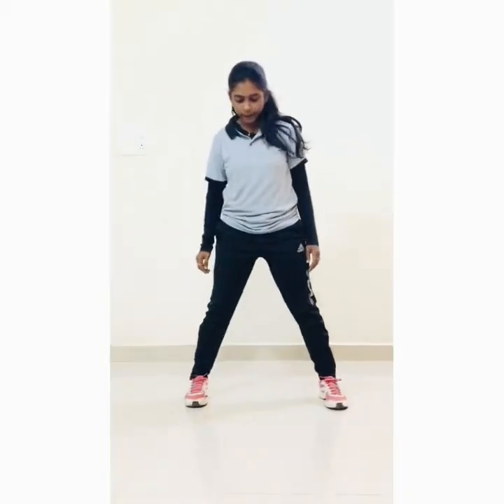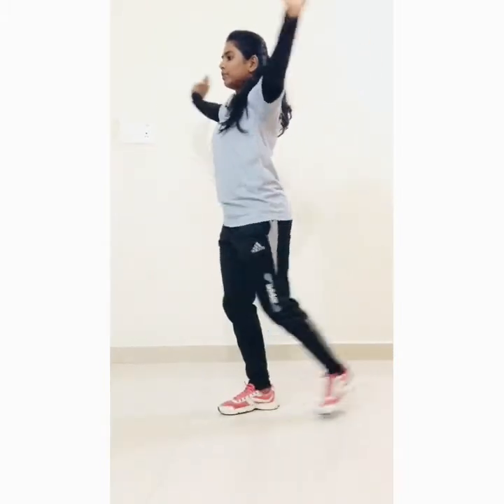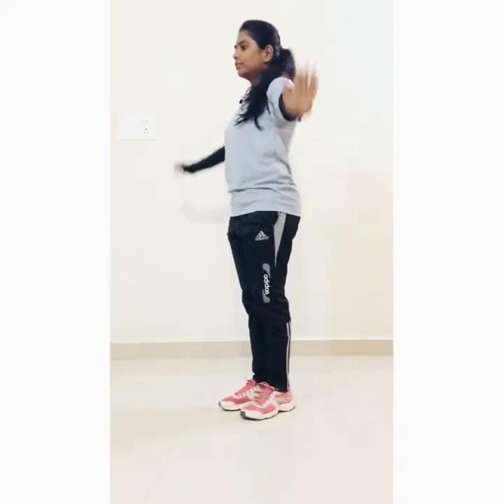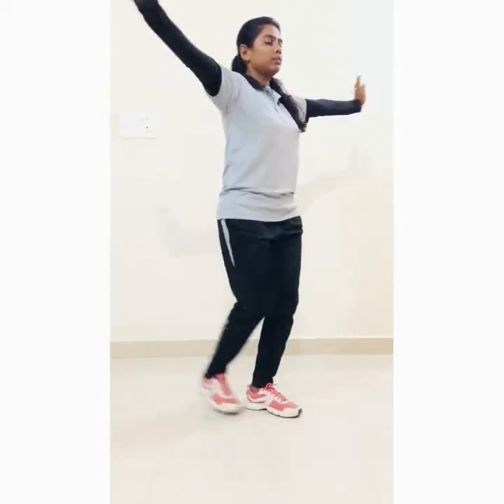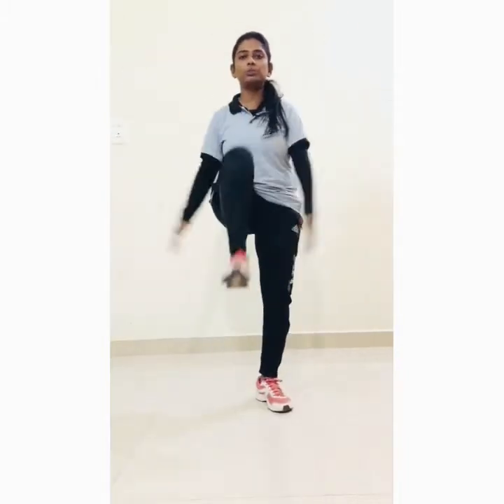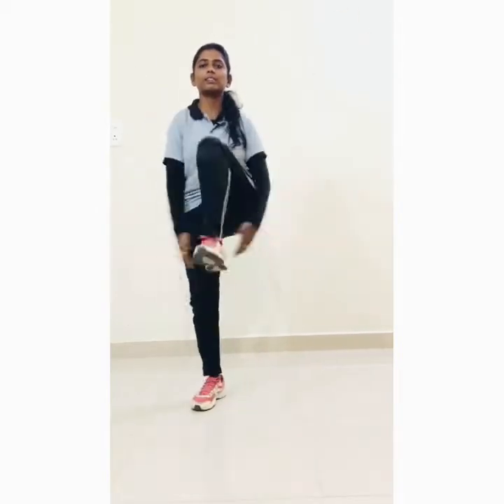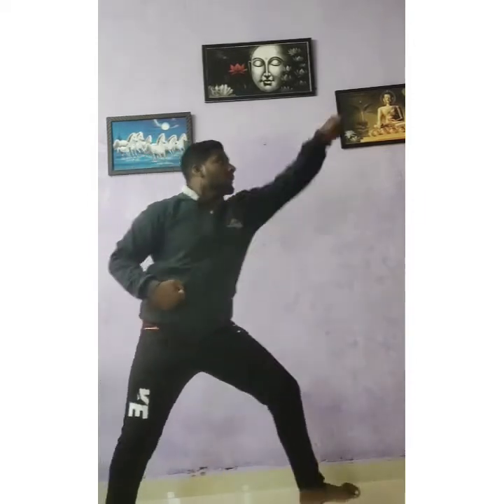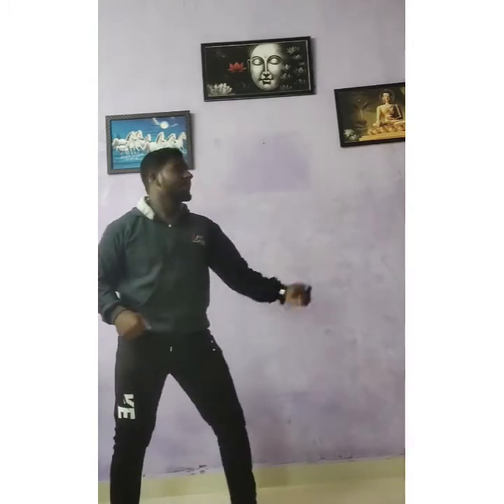The Orbis School Karate Pre Primary Front & Back Hand Punch Part 11